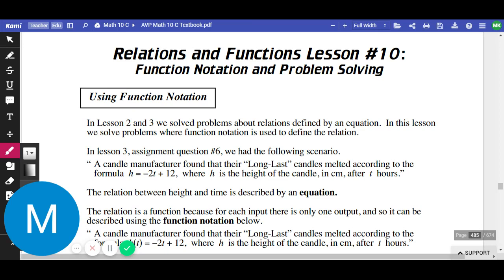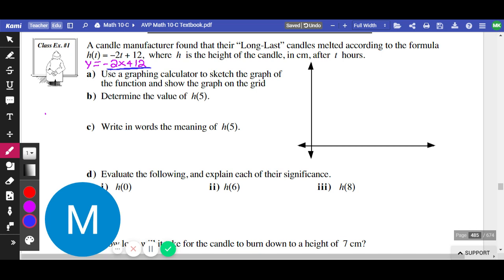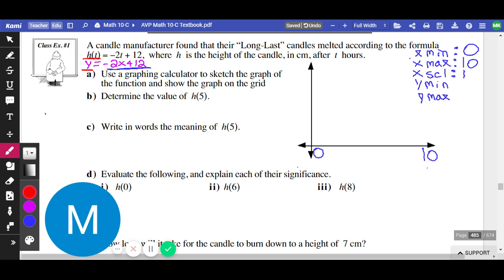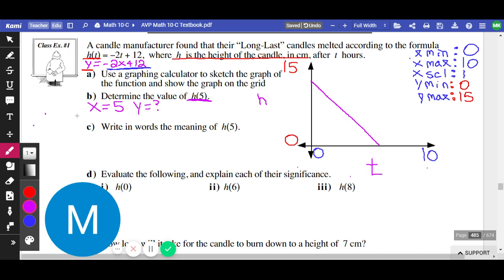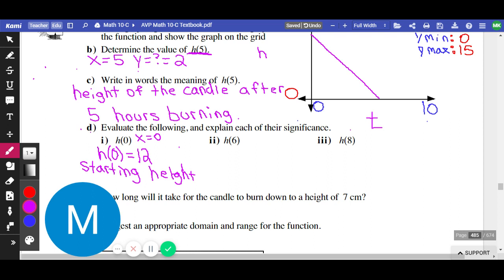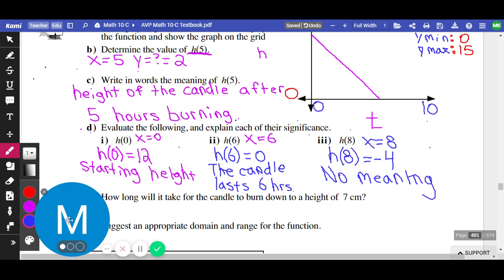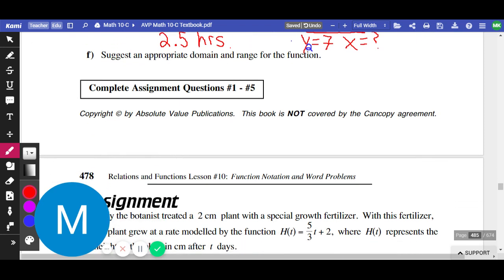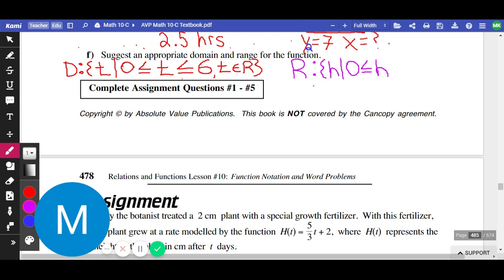Math 10-C Unit 4 Lesson 9 - Function Notation Problem Solving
Lesson 9 of Unit 4 from Math 10-C on problem solving with function notation